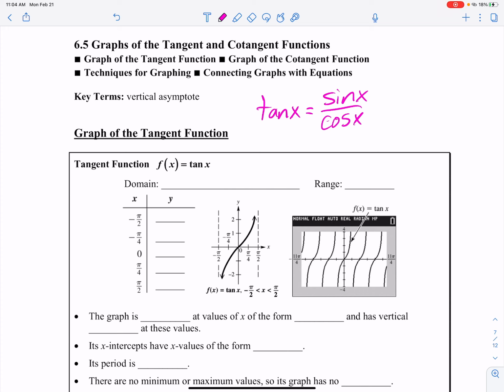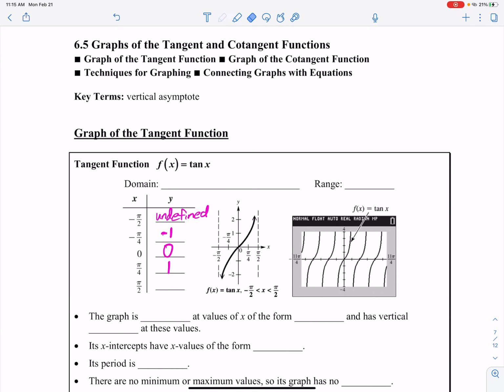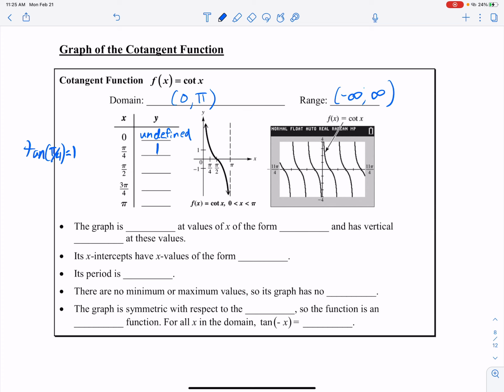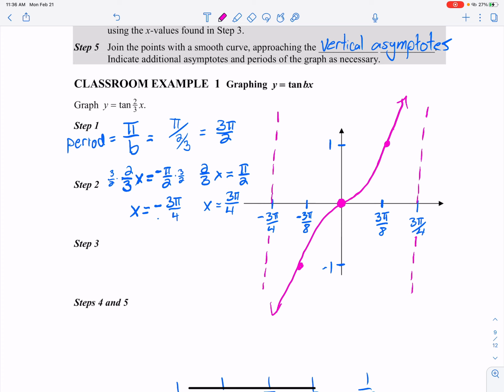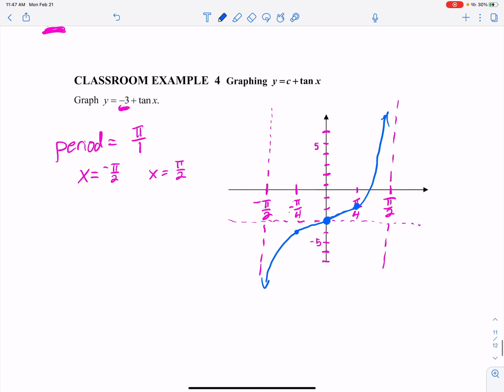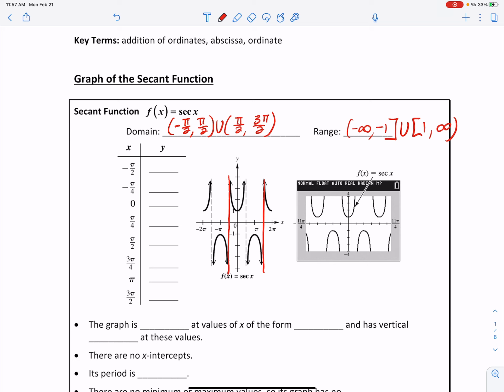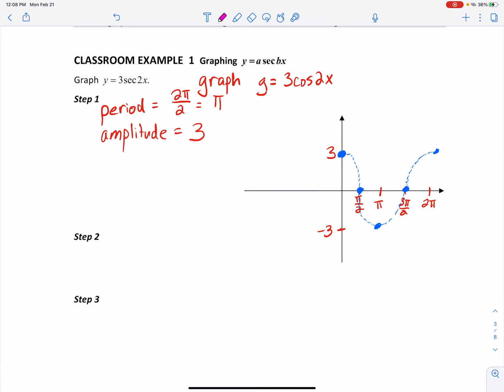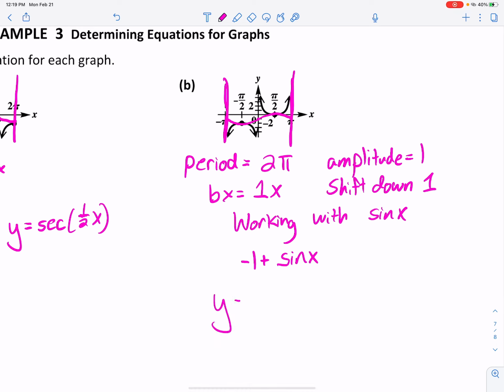February 21, 2022